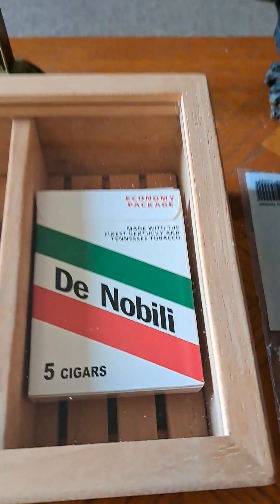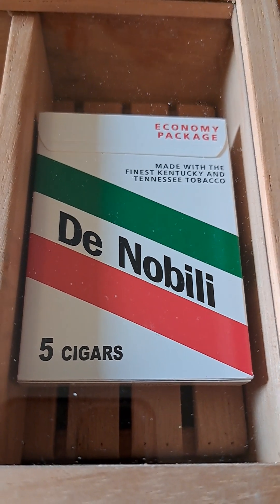De Nobili cigars review